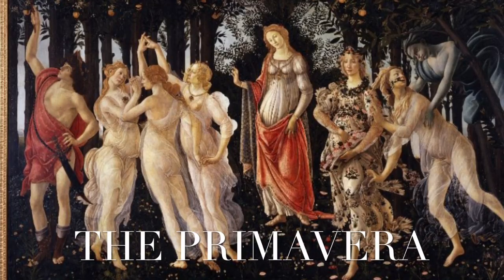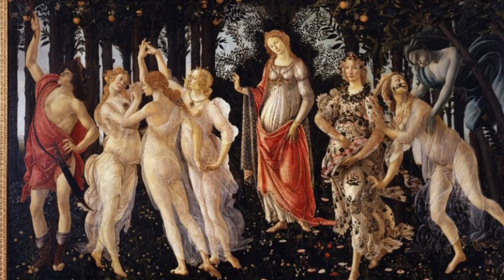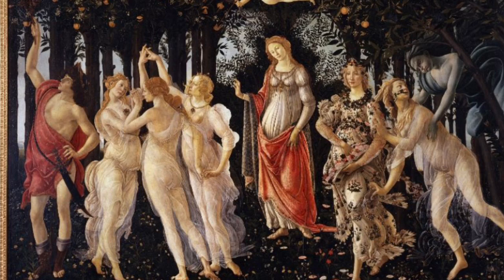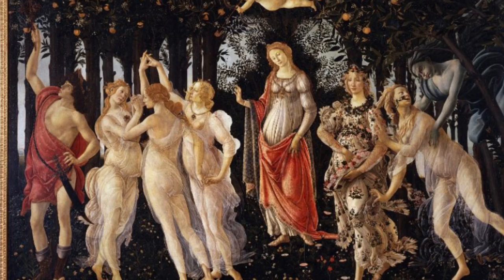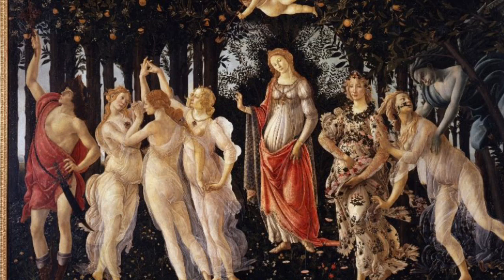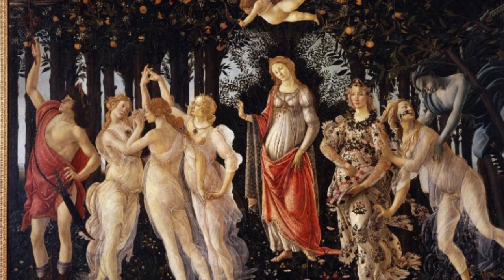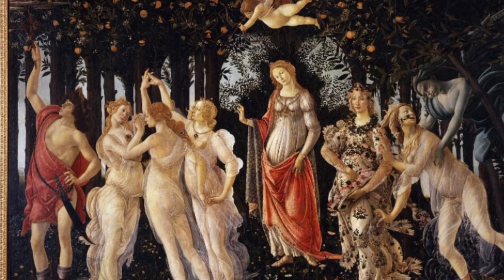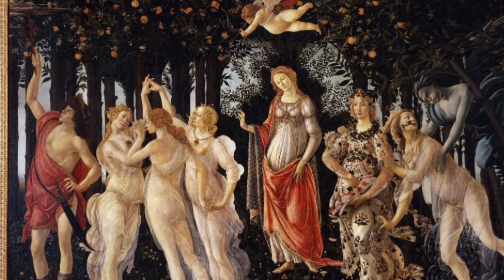PIERANTONI GAIA The Primavera by Sandro Botticelli